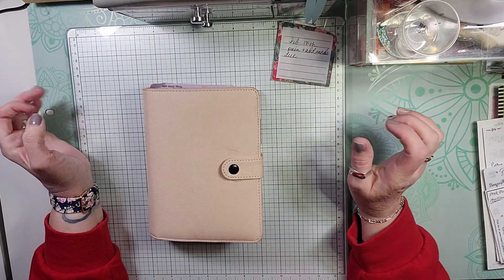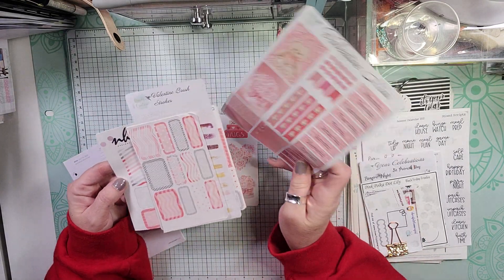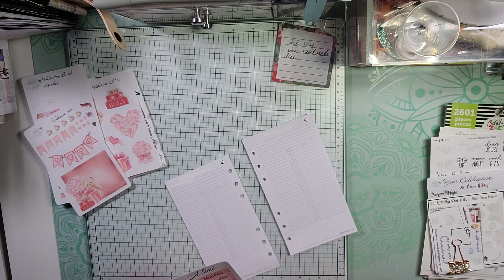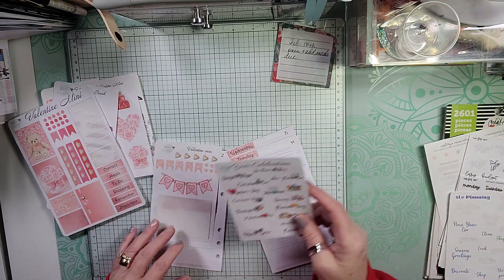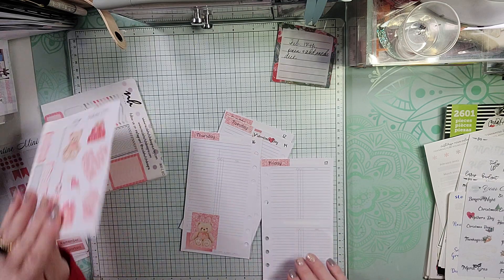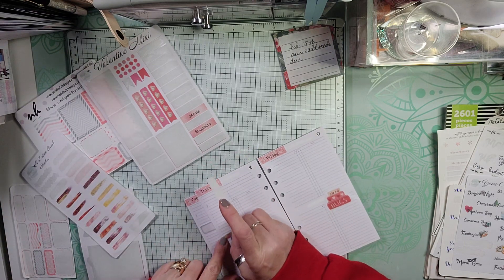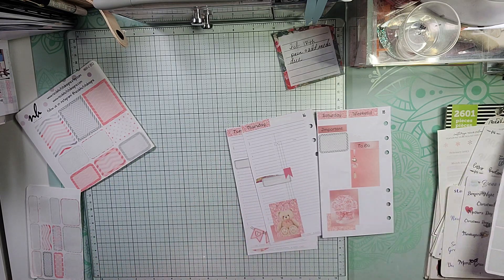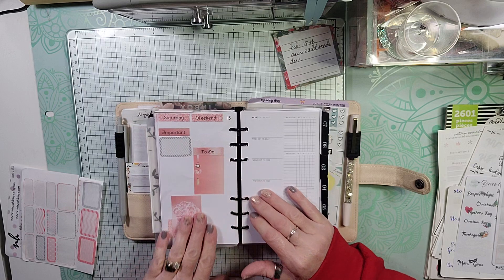Plan with Me Personal Rings Feb. 12-18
Come join my Facebook Book Club

Juvale Adhesive Foam Squares

Neewer 2 pack dimmable 5600 USB LED Table top YouTube lighting

Power Place Non-Dated Personal Daily Planner

Temu is having a big referral gift! Can you help me get my gift🎁? You can get one too!Click the link now and participate in this event.

Use my ambassador code to save 15%
Ginger Sowers
They have planner grab bags and amazing inexpensive papercrafting kits!

Amazon Prime 6-month Student Trial

Here is my  link for Jane's Agenda

National Consumer Panel (scan your groceries, gas, or scripts)

ANY GAS STATION RECEIPT! Download the trunow app to put more money in your pocket.

UPSIDE GAS, GROCERIES. AND RESTAURANTS SAVING APP
Check out this free app that gets you cash back on gas and other errands!

GASBUDDY APP
I'm offering you the biggest everyday savings on gas anywhere. Join for free and use code EC6D3L8.